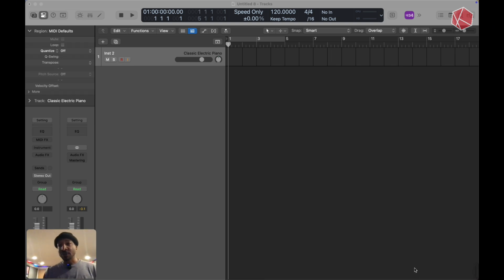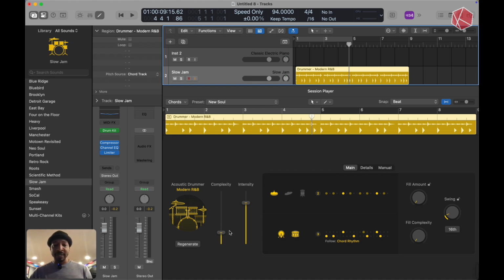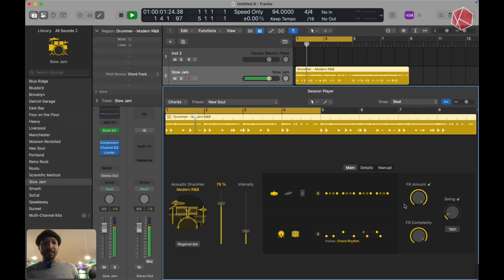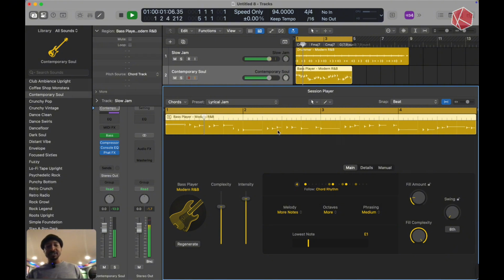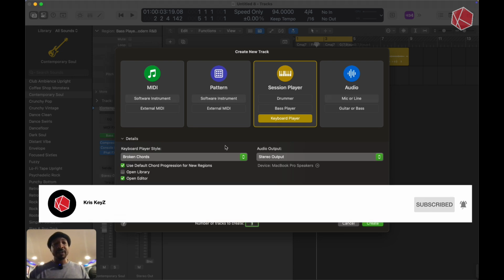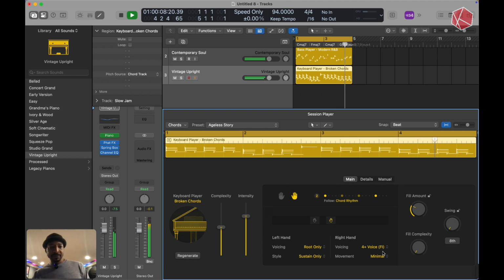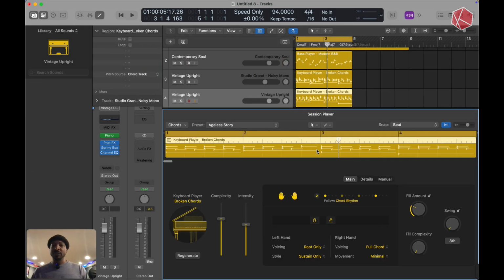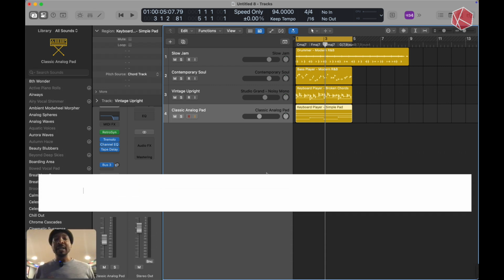🔥 How to Use Logic Pro 11 Session Player for Beginners | Create Your First Beat Like a Pro! 🎶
🎶 Welcome to Your Ultimate Beginner's Guide to Logic Pro 11! 🎶

If you've ever dreamed of making your own music but didn’t know where to start, this video is for YOU! Whether you’re opening Logic Pro 11 for the first time or looking to create your very first beat, I’ll walk you through everything you need to know about Session Player, one of Logic Pro's most powerful tools.

🚀 What You’ll Learn in This Video:

🎛️ Session Player Basics: A breakdown of the interface and how to get started quickly.
🎹 Beat Creation Simplified: Learn step-by-step how to craft your first beat, even if you’ve never used Logic before!
🎧 Pro-Level Tips: Tricks to make your music sound polished and professional from day one.
🔥 Workflow Hacks: Optimize your setup and save time while producing tracks.
💡 Why This Video Is a Game-Changer:
Logic Pro 11 can seem intimidating at first, but I’ve simplified everything to make it fun and easy to follow. No tech jargon, no prior experience required — just actionable steps to get you started and excited about making music.

🎥 Here’s Why You’ll Love This Video:

It’s perfect for total beginners! 🆕
Covers the exact steps to set up and use Session Player 🎛️
Helps you unleash your creativity and start producing professional-quality beats 🎶
✨ Imagine the joy of hearing your first beat come to life — and it’s easier than you think! By the end of this tutorial, you’ll not only feel confident using Logic Pro 11, but you’ll also have the skills to take your music production to the next level.

📢 Want More Music Tutorials?
Your feedback keeps me inspired to create even more content just for you.

Studio Equipment Used:
FIFINE Wireless Lavalier Microphone

📲 Let’s Connect!